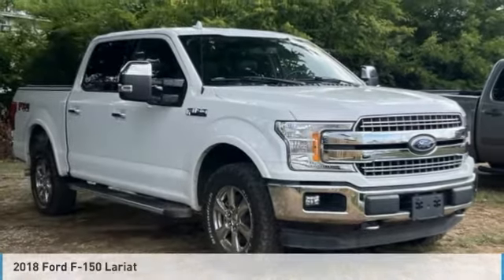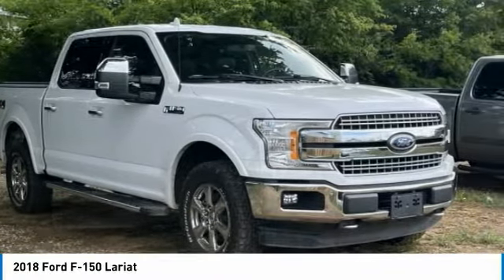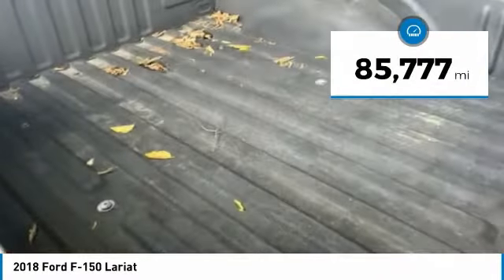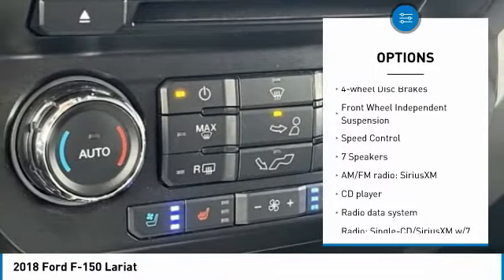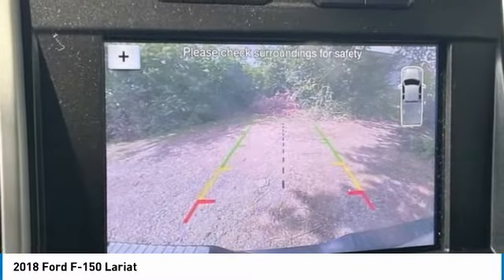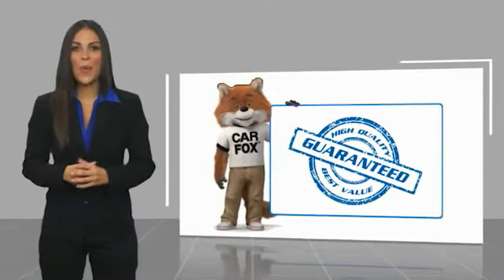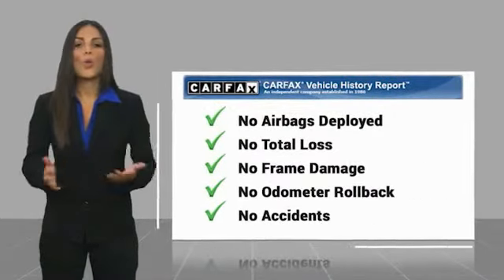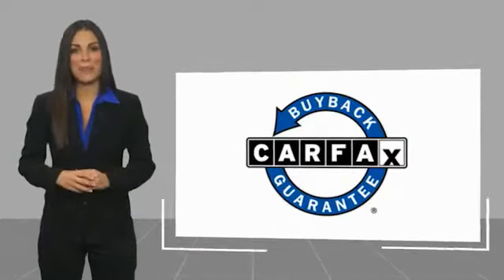2018 Ford F-150 Lariat White in Chattanooga 31875B